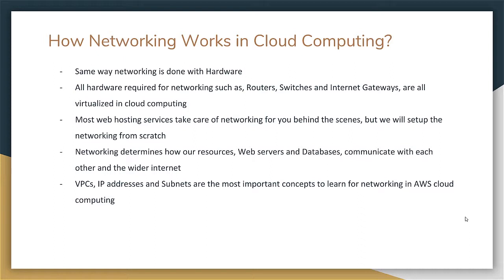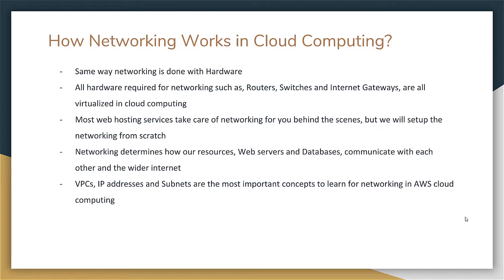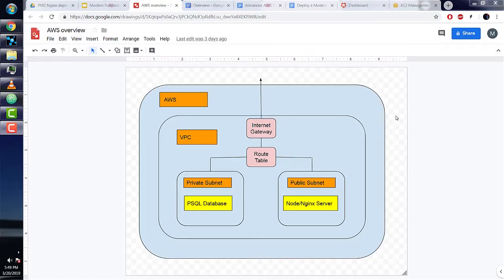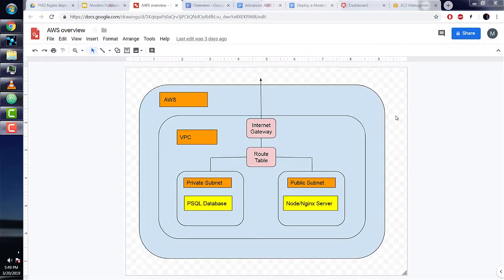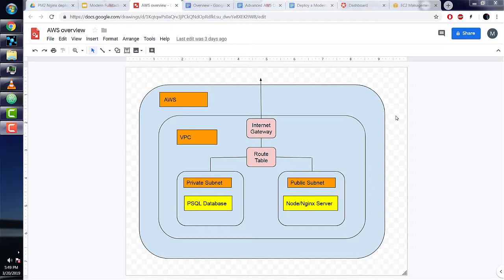47 how networking works in cloud computing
Networking in cloud computing